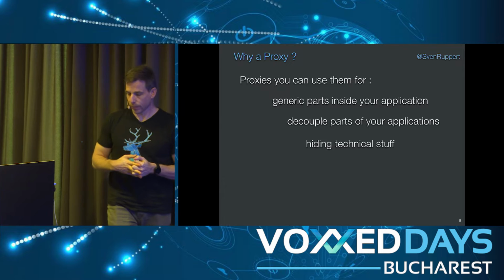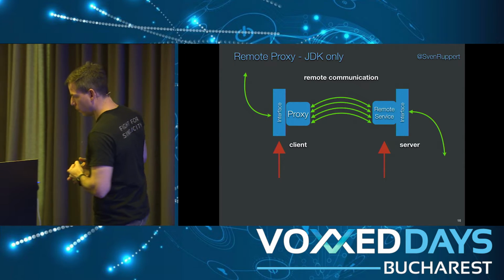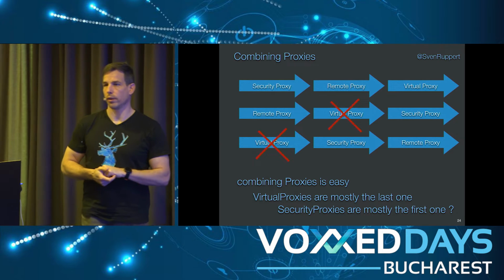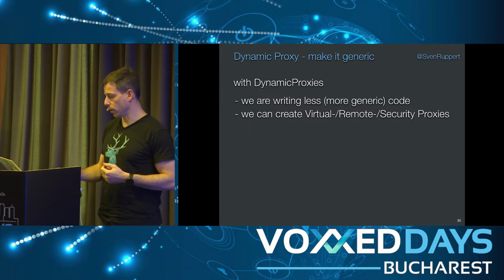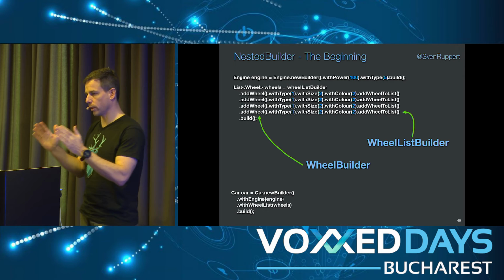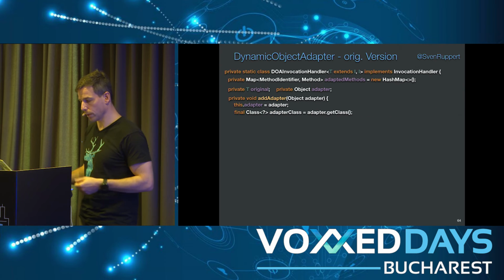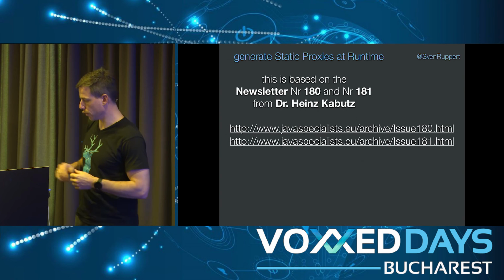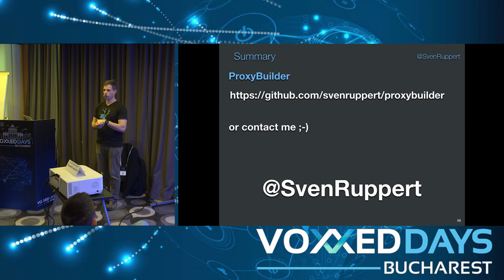Sven Ruppert - Proxy Deep Dive with Core Java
Everybody knows the proxy pattern , but how can you use it effectively? What kinds of proxy patterns are available and how can you build patterns more effectively with these? Why is reflection needed for this? Most importantly, how can we only use the Core JDK?
In this talk we will start from the basics and move straight on to DynamicProxies, Dynamic-/Static-ObjectAdapter, DynamicStaticProxies at runtime and more.Would it influence your team members to start using functional aspects in your Core Java Project?
How we can combine this with other pattern, Invokedynamic or maybe with another language such as Kotlin? We will have a detailed view on the possibilities to reduce the amount of code with this Pattern, and we will see how we could make it more generic.
One of the main points will be the combination of this patterns with for example NestedBuilder-Pattern and more. After this you will have a better understanding of this pattern group from the practical point of usage. All pattern are build up from scratch, to give a feeling of the way to develop your own pattern based on this talk, or how you could change it for the needs of your project.
We will have a deep dive into this pattern group, which I am sure you will enjoy. This talk is based on the German book “Dynamic Proxies” written by Dr. Heinz Kabutz and myself.